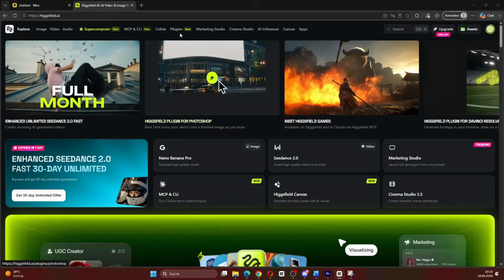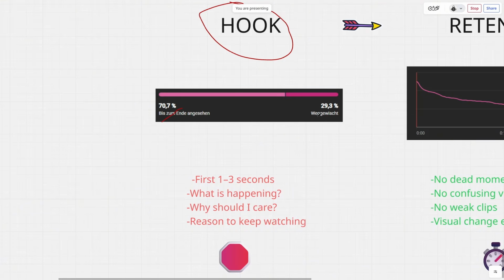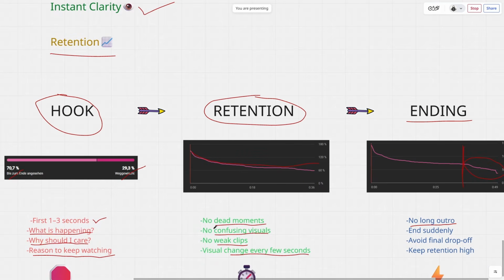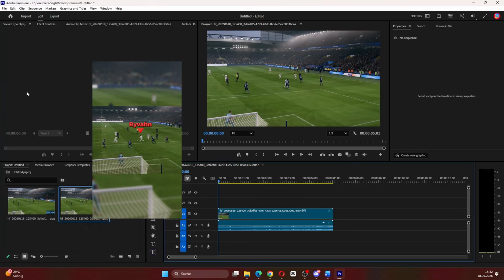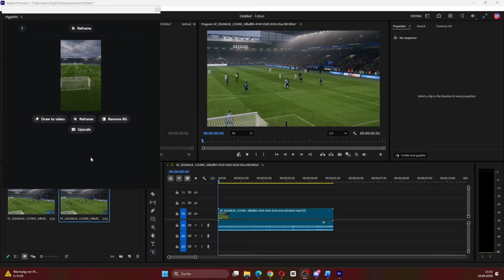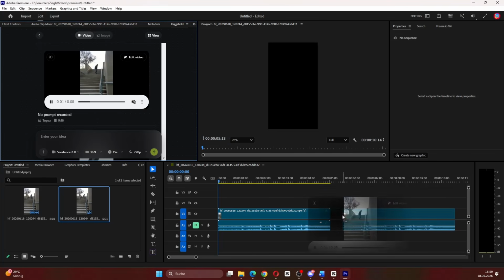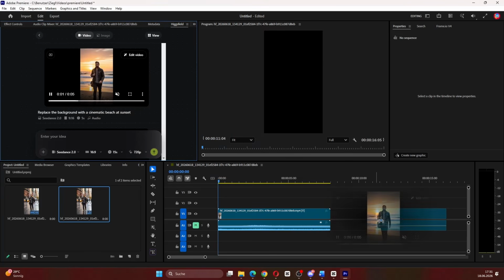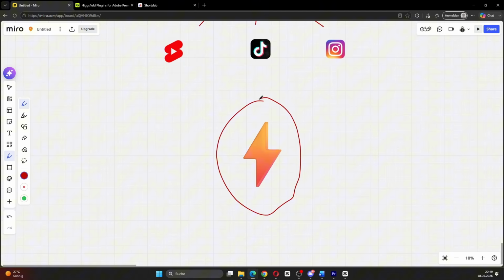This AI Plugin Makes Shorts Editing Way Faster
In this video, I show you how to improve your videos directly inside Premiere Pro using the new Higgsfield Adobe Plugin.

I break down how small editing choices can make a huge difference in short-form content — from better framing, to higher-quality clips, to complete cinematic changes using AI.

We go through the full workflow step by step:

• How to install the Higgsfield Adobe Plugin
• How to open Higgsfield inside Premiere Pro
• How to use Reframe to turn 16:9 footage into a clean 9:16 Short
• How to use Upscale to improve low-quality clips
• How to use Edit Video to change the background of a cinematic scene
• How to make your Shorts, TikToks, Reels, commentary videos, movie edits, and football edits look cleaner and more professional

The biggest advantage is that you don’t have to leave your editing workflow anymore.

Normally, if you want to use AI tools while editing, you have to export your clip, upload it to another platform, wait for the result, download it again, and import it back into Premiere.

With the Higgsfield Adobe Plugin, you can use AI video editing tools directly inside Premiere Pro and After Effects.

It works on Mac and Windows, supports Premiere Pro 2024+ and After Effects 2024+, and is free to install.

Whether you create YouTube Shorts, TikToks, Instagram Reels, faceless videos, commentary videos, football edits, or cinematic edits, this workflow can help you work faster and make your videos look much cleaner.

Inside my community, you'll find:

✅ Step-by-step tutorials
✅ Channel case studies
✅ Live coaching calls
✅ Channel reviews